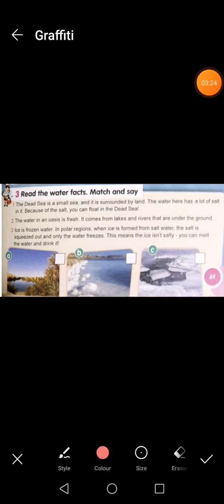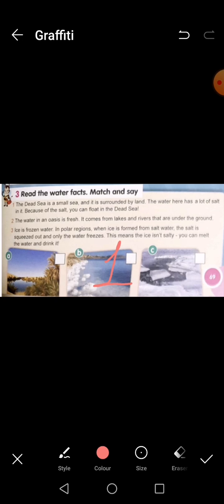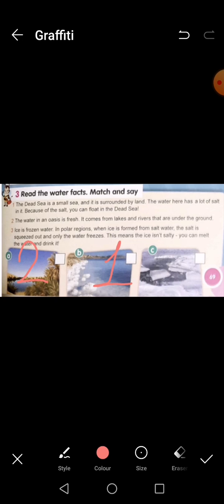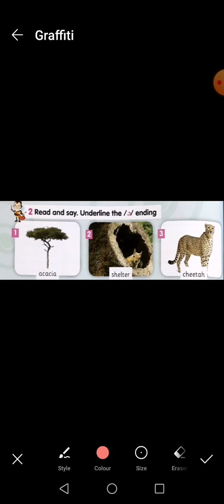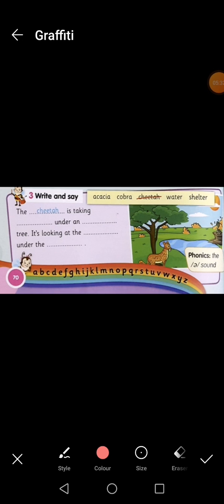Unit 5 connect plus primary 3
Unit 5
Connect plus
Primary 3